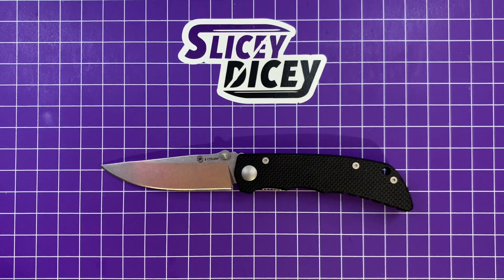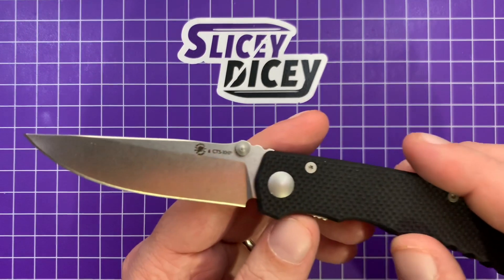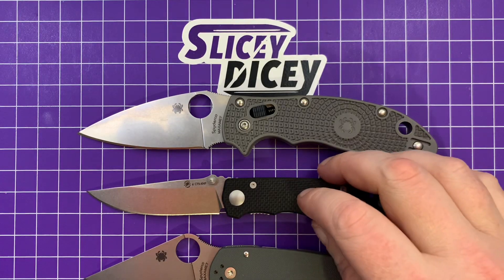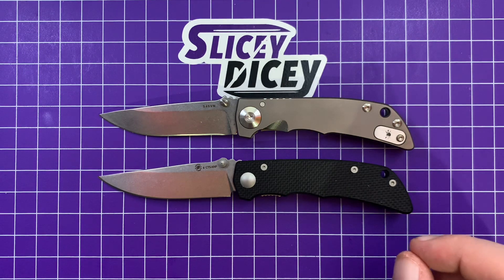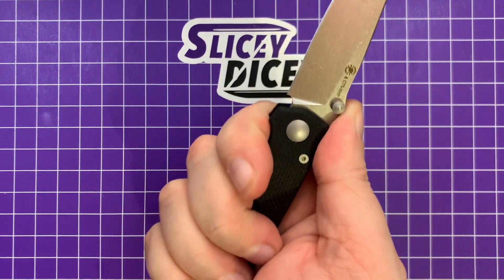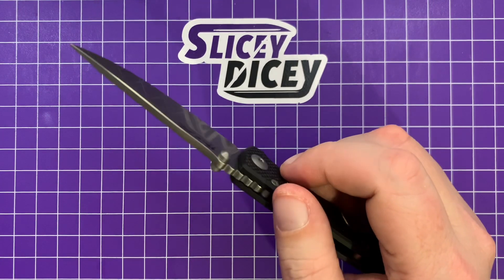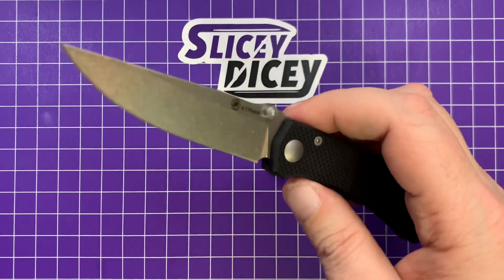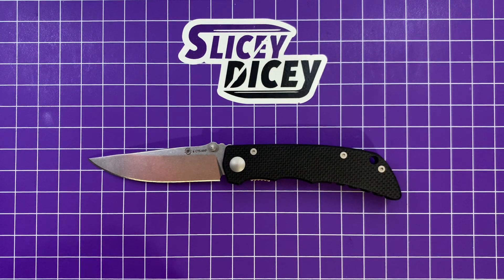Spartan Talos - New Budget Line From Spartan Blades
Cool new member of Spartan's "Field Grade" line.